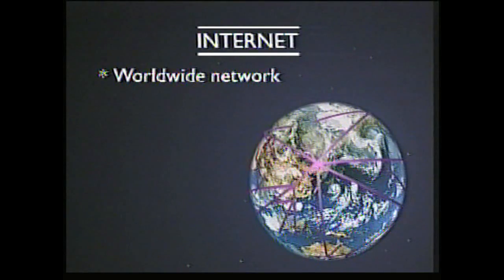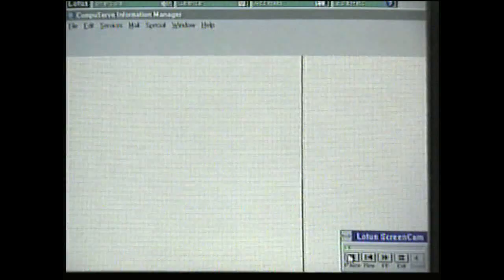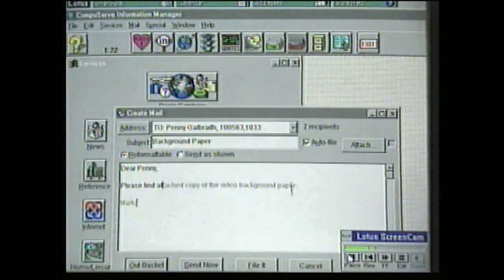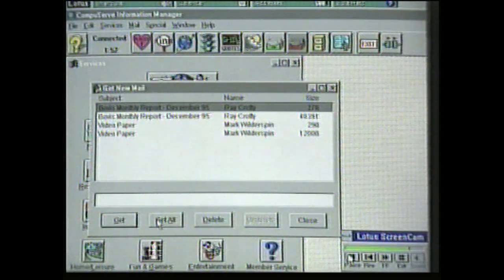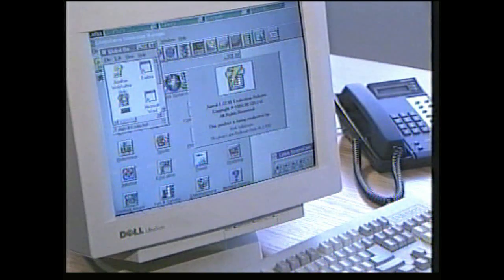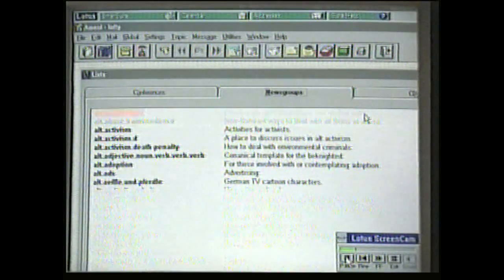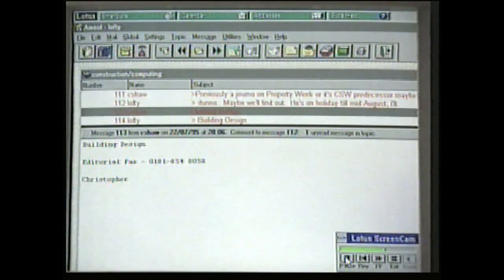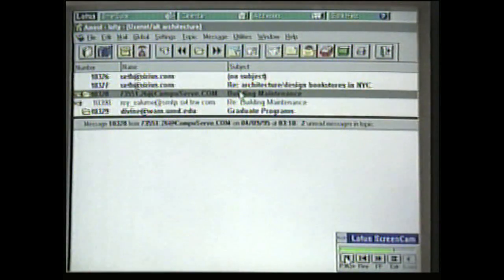Prog No1 (1996): Pt2 - The Internet!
Looking back to the first programme in this series provides an interesting and nostalgic insight into the early development of the internet and WWW and its perceived generic importance to the business world as well as its more specific relevance to real estate and construction professionals.

This clip provides an explanation of what the internet is all about, how to access it and an overview of its 'killer' applications.